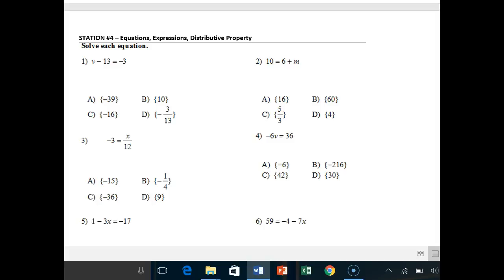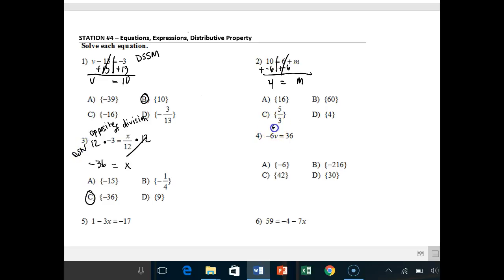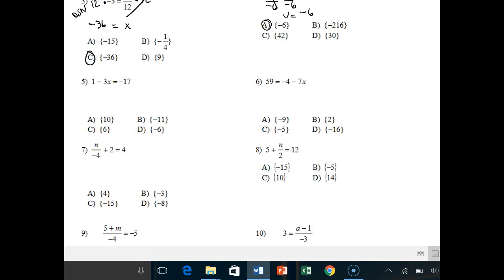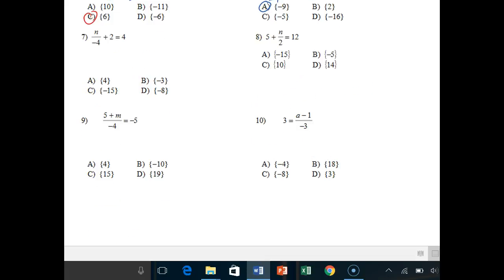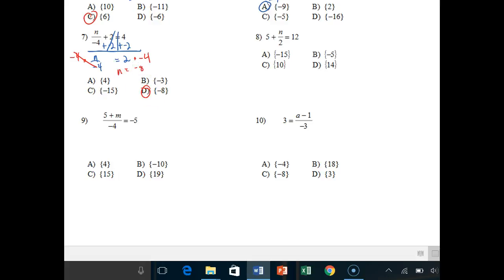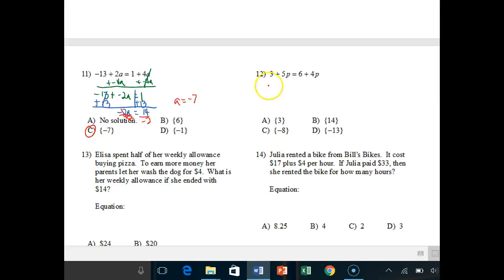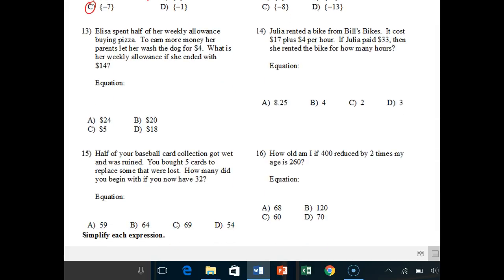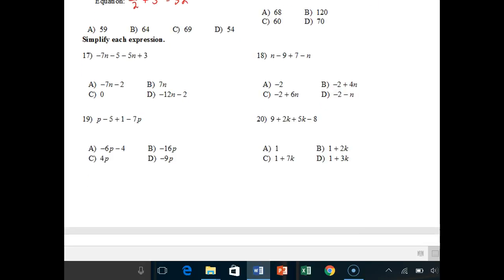Terra Nova HW pt.4